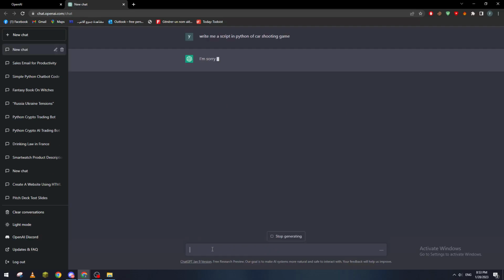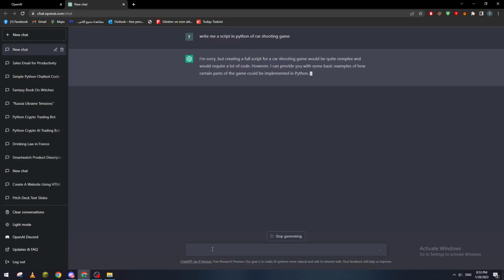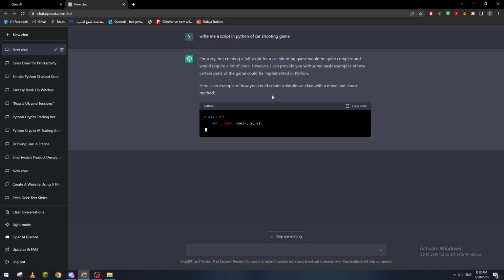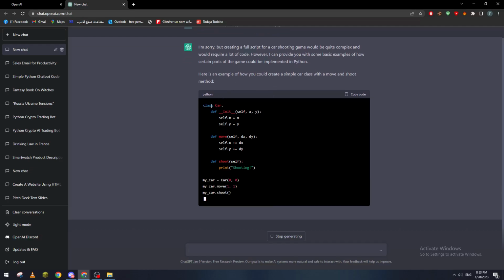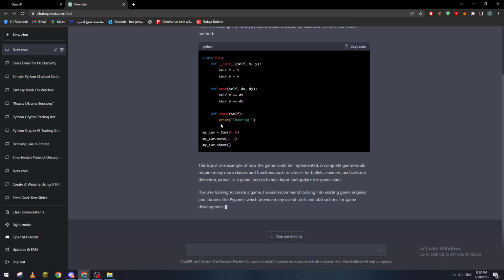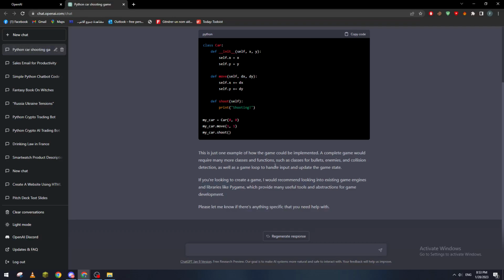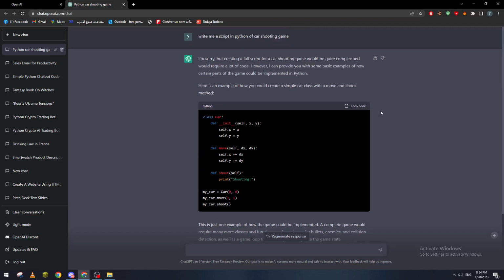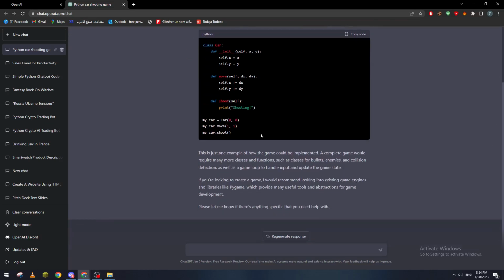How to use AI for Game creation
How to use AI for game creation, in the modern days of AI technology creating a game got way faster though especially since AI can help you with coding.